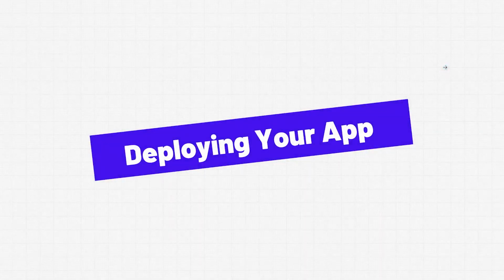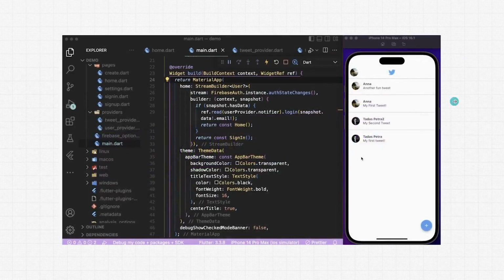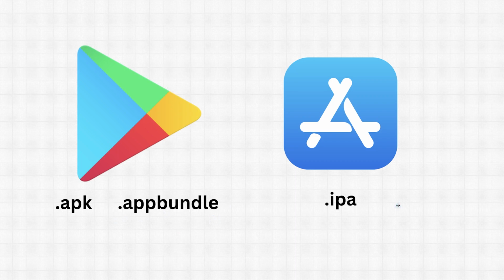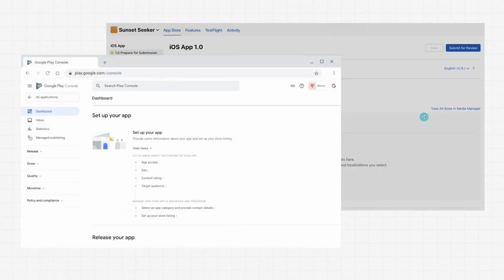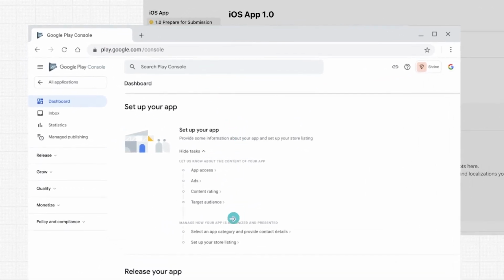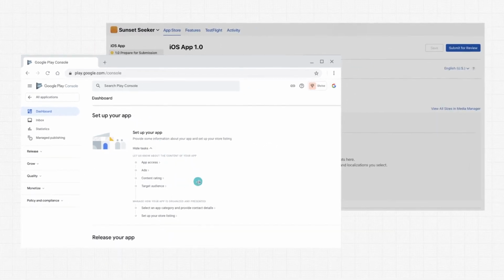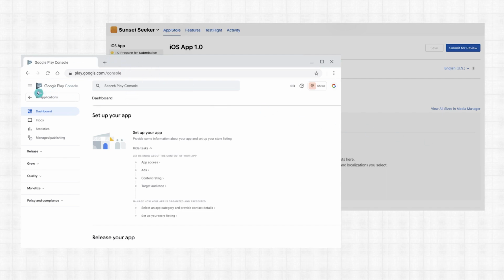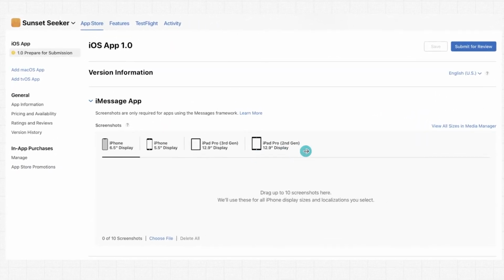82 Deploy Overview